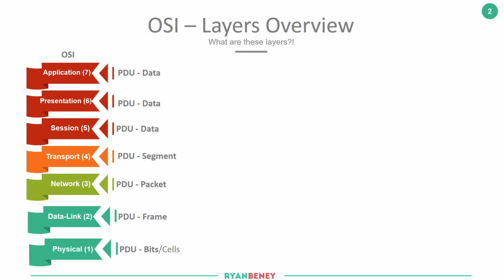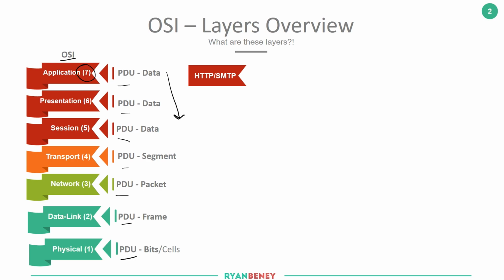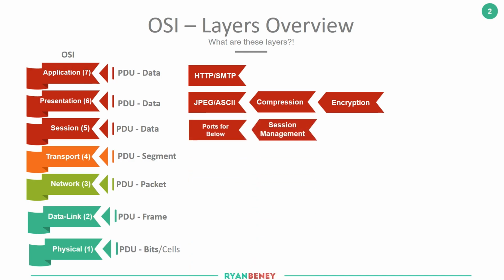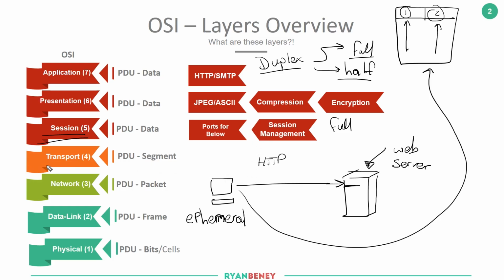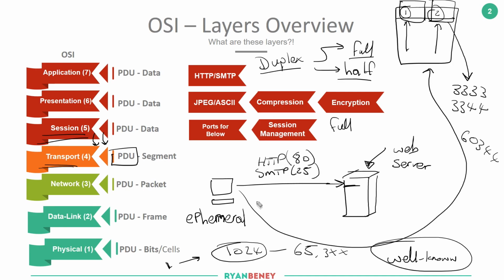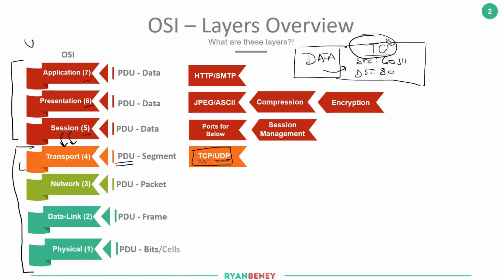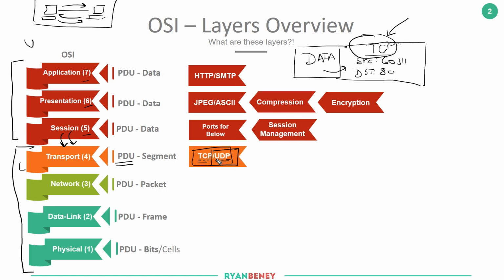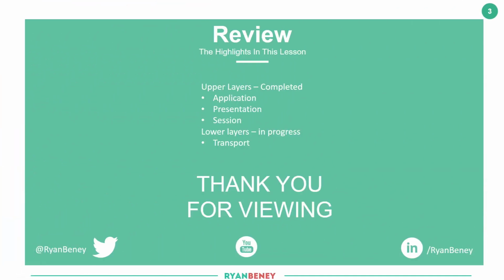Cisco - CCNA Certification 200-301 - OSI Model Part 2. 06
Sixth Video in a Series covering all elements of Cisco Certified Network Associate (200-301 CCNA)

We finally get a slice of the action, starting to review each layer of the OSI model in more detail. In this video we finish the upper layers and squeeze in the Transport Layer at the end.

Application Layer
-Interacts with user applications (Networking applications like Web browsers and Email Clients)
-This is the layer our end users sit
-Applications which sit here include: telnet, FTP, SFTP, HTTP, SMTP, POP3, DNS and many many more

Presentation Layer
-Performs encryption, decryption, compression and decompression
-Ensures the data is presented correctly
-Protocols which sit here include: JPEG, ASCII, .MP3, .WAV

Session Layer
-Tracks connections between hosts and remote hosts
-Duplex negotiations
-Keeps track of multiple sessions using port numbers
-Can reserves port numbers (Depending on application) which are later passed down to the TCP layer for TCP to populate its PDU

Transport Layer
-Two main protocols work here: TCP/UDP
-This is the layers which populates its PDU with Port numbers
-These ports are sometimes reserved by the session layer or by the Transport Layer

TCP
- Connection-Oriented
-Data is exchange reliably using sequence numbers, acknowledgments, flow-control and retransmissions
-TCP setups a three ways handshake to achieve the above

UDP
-Connectionless
-No reliability or retranmission
-Just sends and hopes for the best

The course itself will cover everything required to pass your CCNA 200-301 exam

 📚Books!  🎓🎓

📚Books 🎓🎓